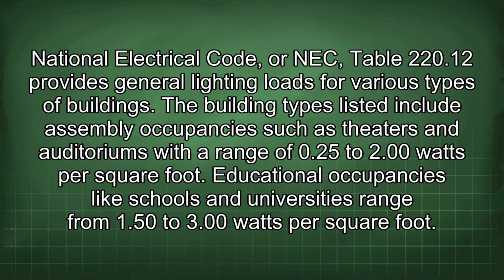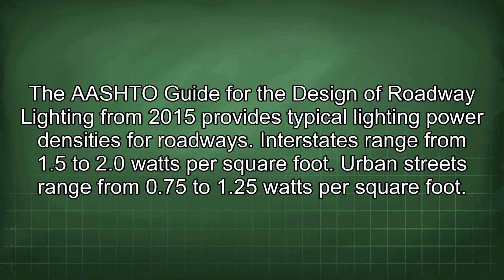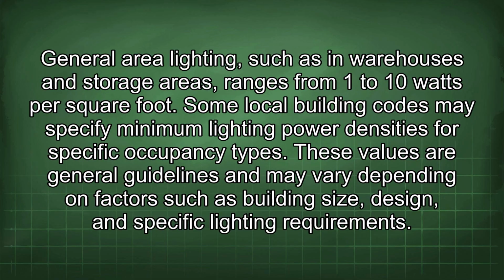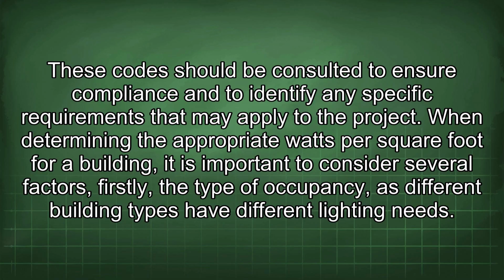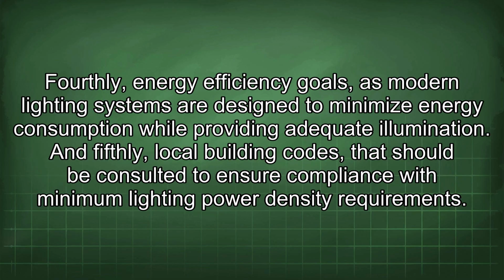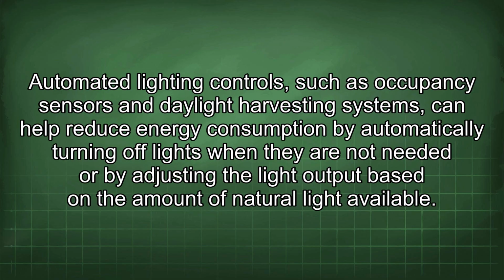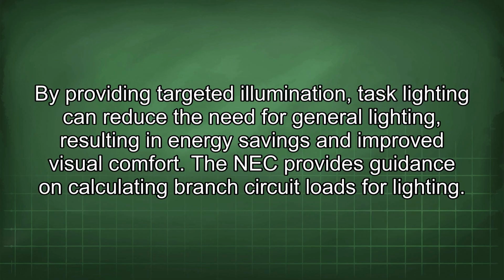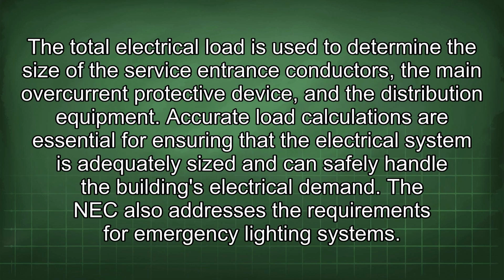Electrical Loads per Square Foot Building Types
Discover electrical watts per square foot for different buildings. NEC Table 220.12 provides general lighting loads. Consult local codes and engineers for specific projects.